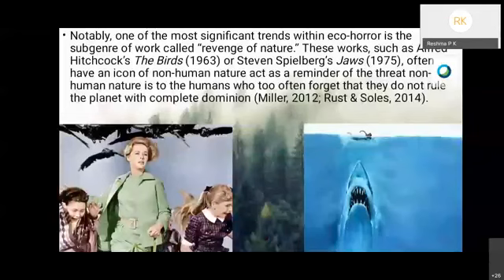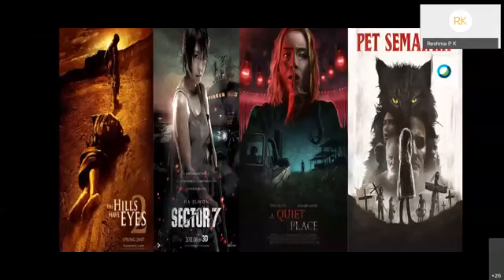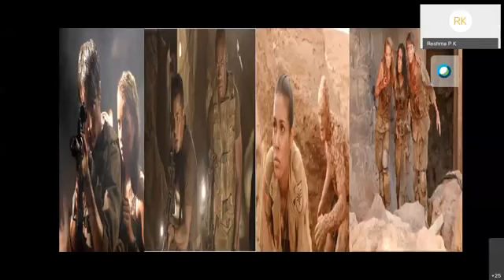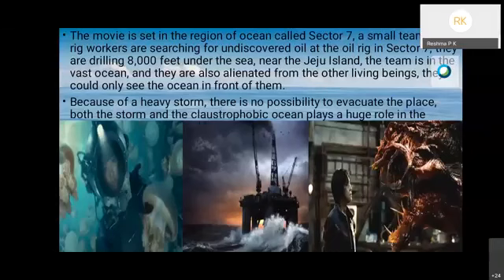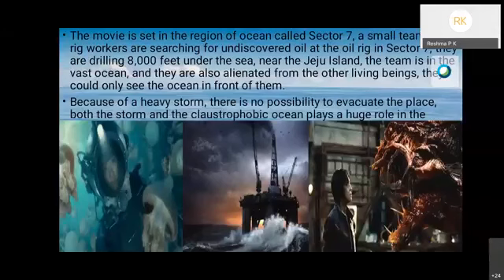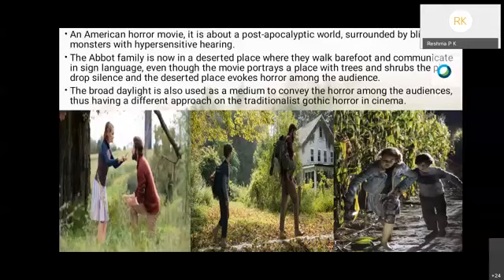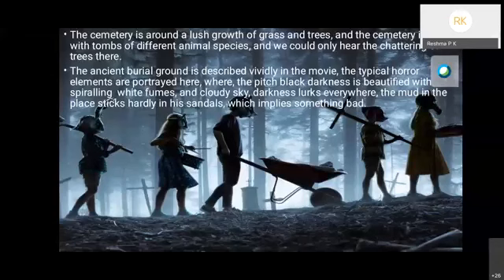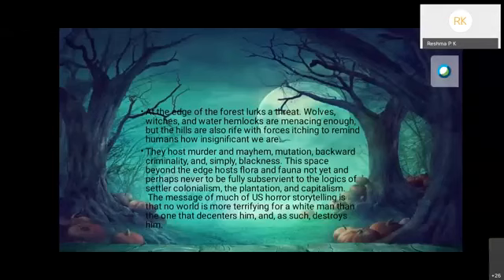Panel "Geography of Affect"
Panel 4 of the DoHSS Annual Academic Conference, 2021 on Spatiality

"Geography of Affect"

Panelist 1:
RESHMA.P.K
Title of Paper: Landscaping Horror: Geography and Horror in Select Hollywood Horror Movies

Panelist 2:
Genevieve Z. Yogaraja
Title of Paper: A HIV Ward as a Site of Care: Ethnographic Notes from Mizoram